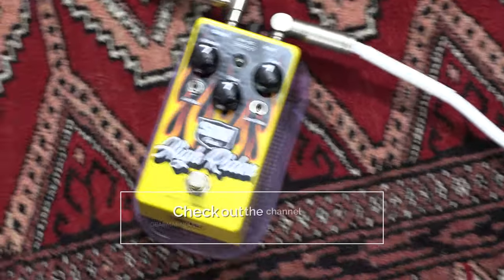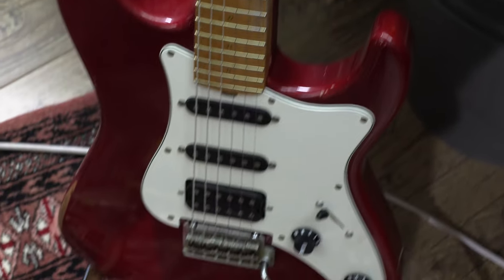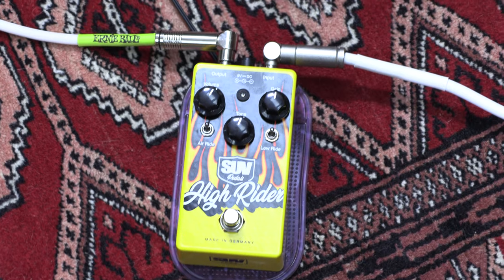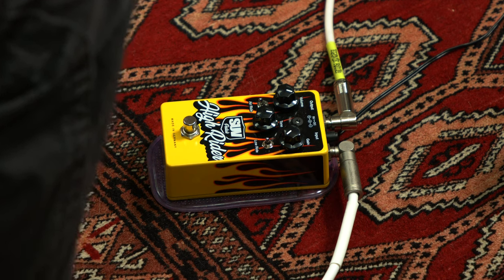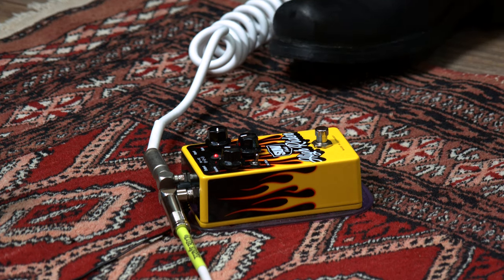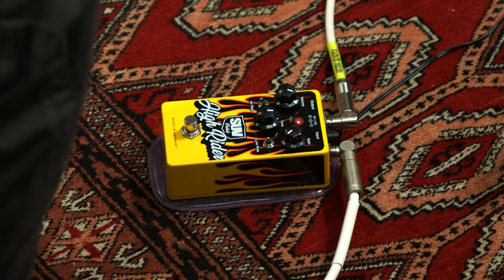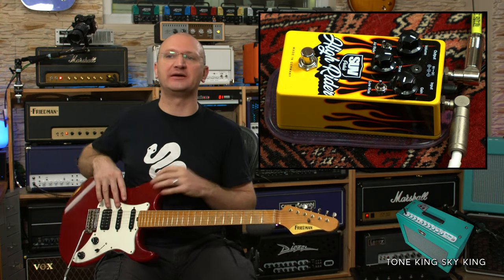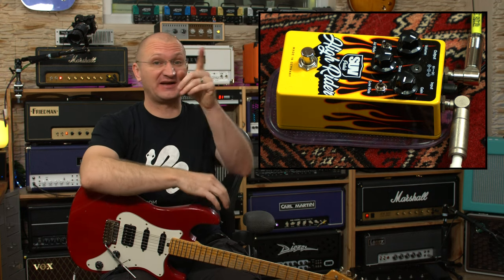A good drive is a good drive! SUV Pedals High Rider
Finding that one overdrive that will stay with you for a long time is a tough choice you have to make... mabye this one will make the short list!

Everything hangs on these...

My interfaces...